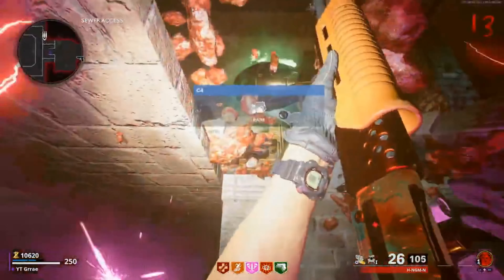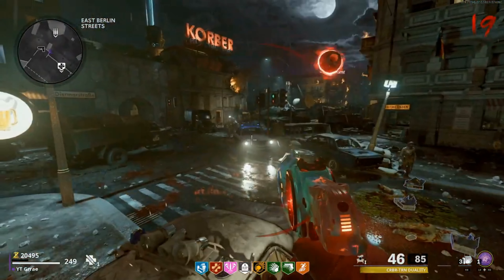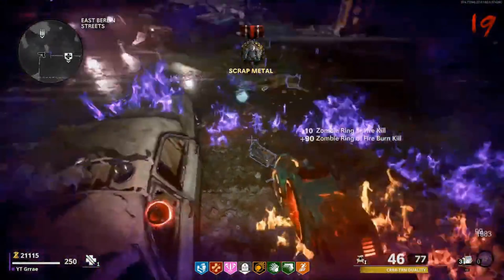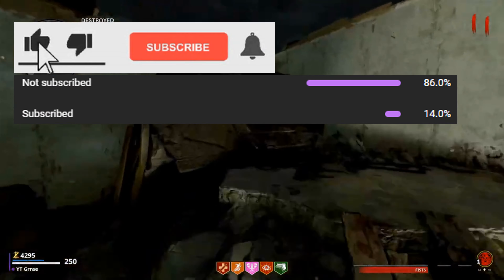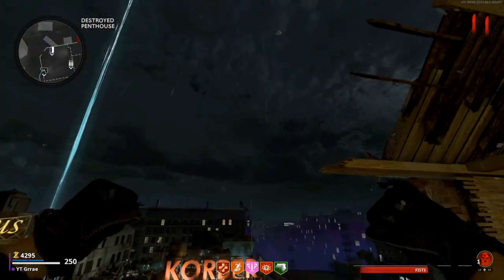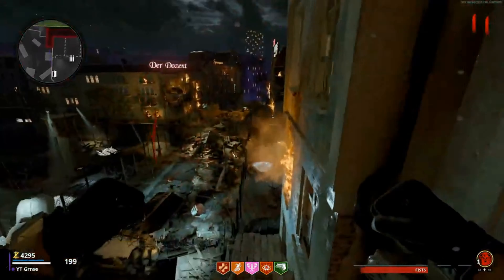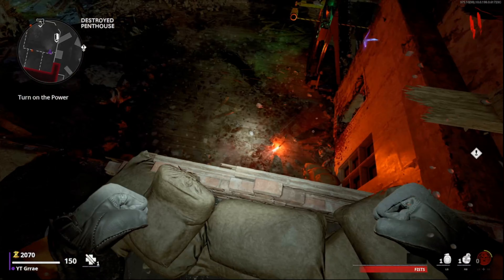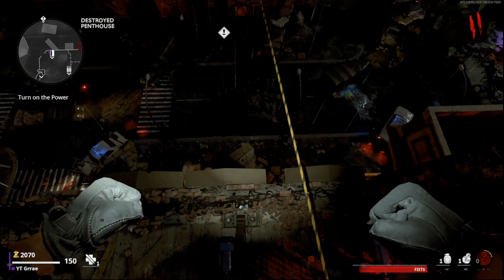Cold War Zombies UNLIMITED XP GLITCH PATCHED! Cold War Zombies Pile Up Glitch PATCH UPDATE VIDEO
In this video I will show you how to level up fast in Cold War with this cold war xp glitch. With this Cold War zombies glitch you will get unlimited xp, weapon xp, and be able to tier skip on your season 5 battlepass. Using this god mode pile up glitch will allow you to go for high rounds, get easy xp, and unlock camos fast netting you the Dark Aether camo in cold war! This potentially can be used as an AFK glitch in cold war zombies, by using this glitch spot you will be in a solo god mode glitch on cold war zombies.

Subscribe to my channel to see more call of duty cold war zombies glitches including pile up glitches, weapon xp glitch, godmode after patch, and easy afk zombies pile up glitches. I post Die Maschine glitches, Firebase Z glitches, and Mauer Der Toten Glitches that will help you rank up fast in cold war & get unlimited xp! Most of the Black Ops Cold War glitches work for Ps4, Ps5, Xbox One, Xbox Series X/S, & PC but if you are having any trouble with the Cod Zombies Glitches let me know down in the comment section so I can help you with any of the cold war glitches I post.

Founder